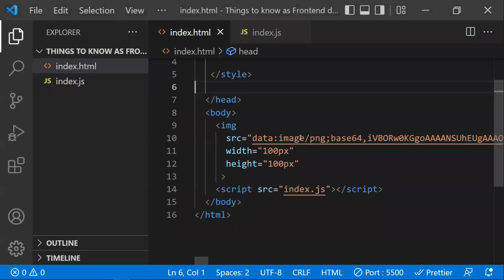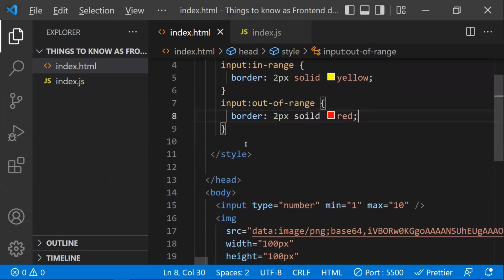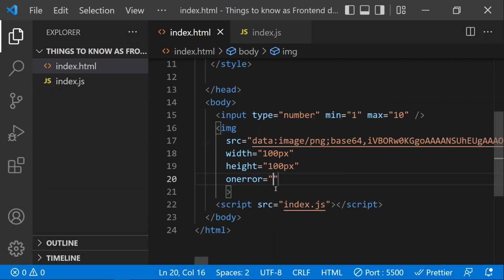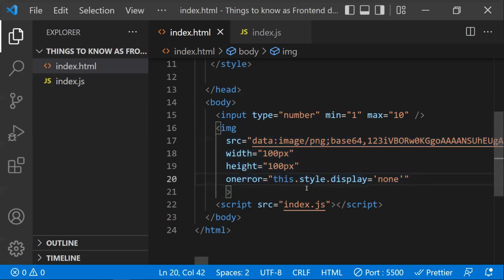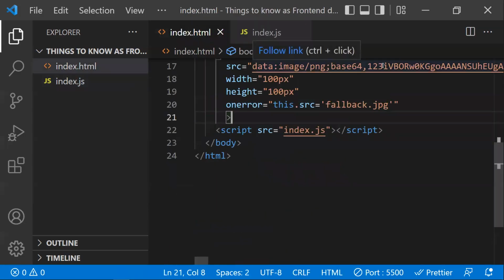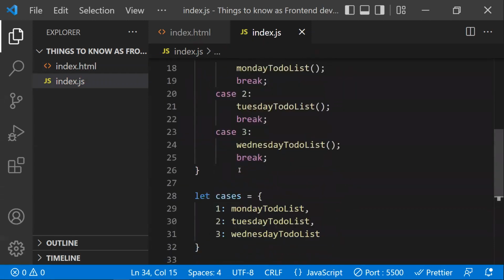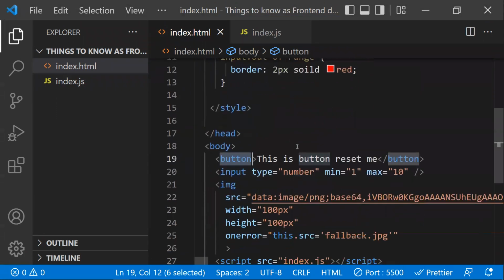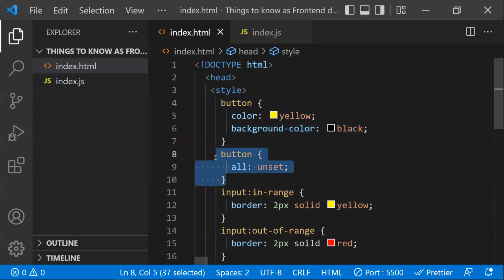Things To Know As Frontend Developer | Part 9